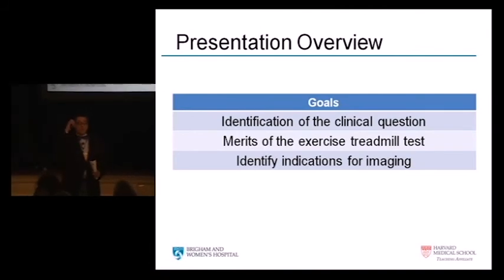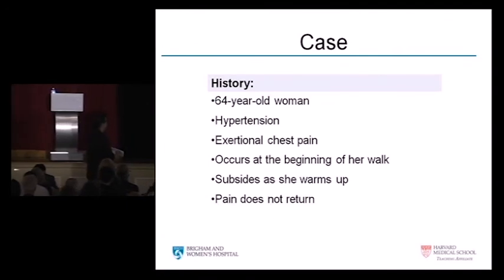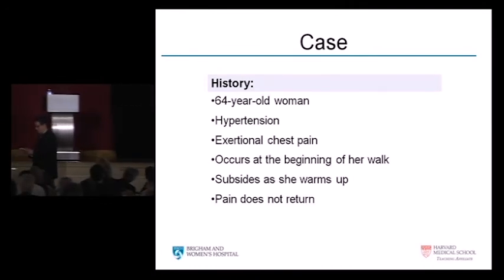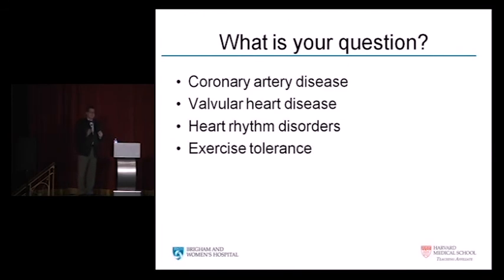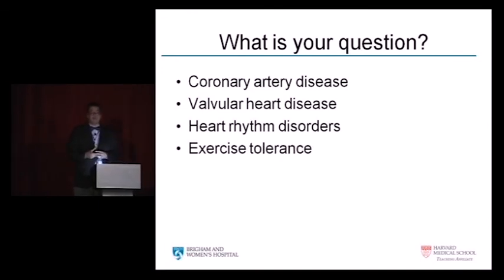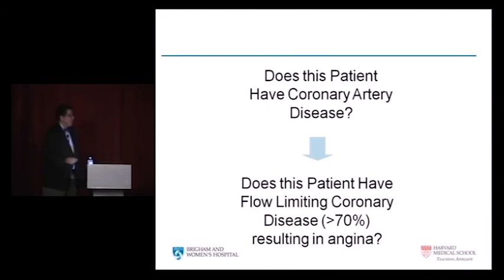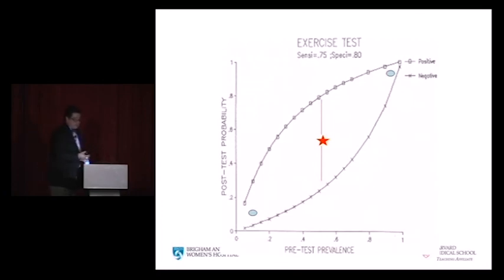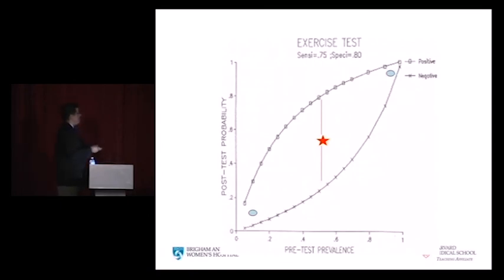Challenges in Stress Test- An Overview for Hospital Medicine presented by Brigham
Dr. Fidencio Soldano discusses  the merits of  a stress test  and what you need to consider before ordering one for your patient.